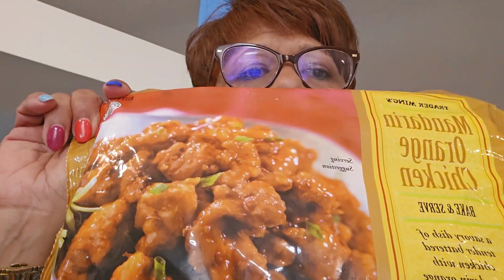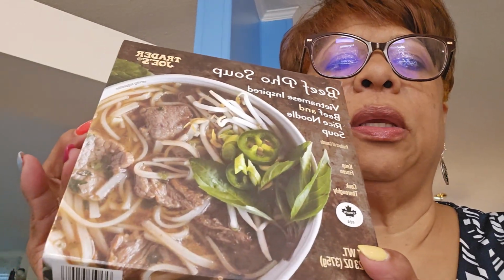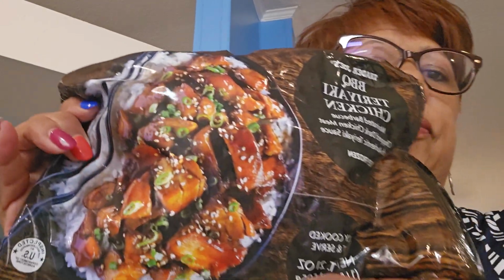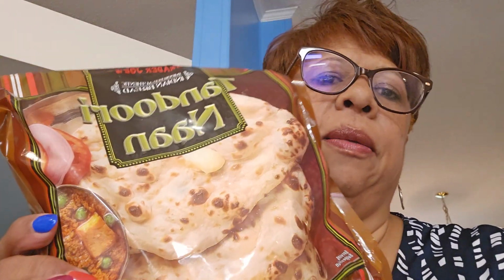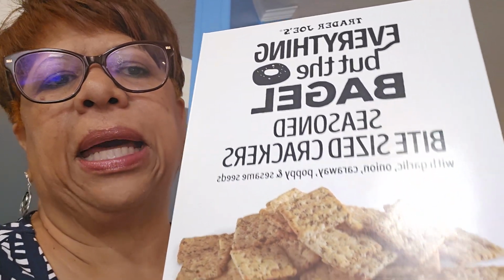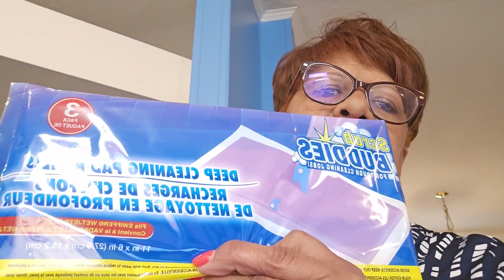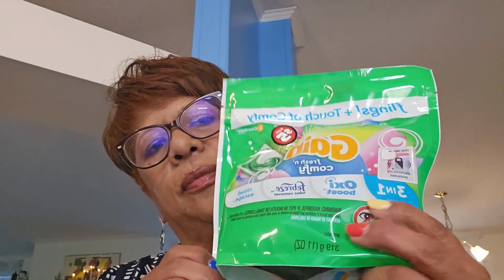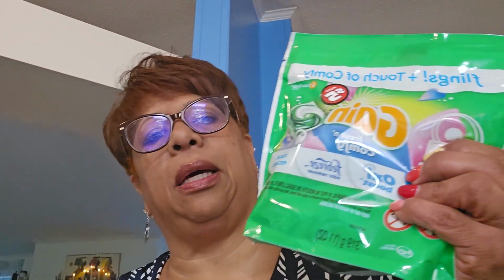Trader Joe and Dollar Tree haul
First time at Trader Joe's I'll Be Back!